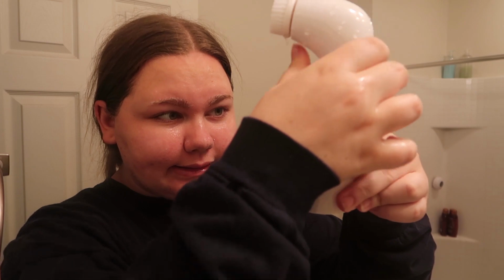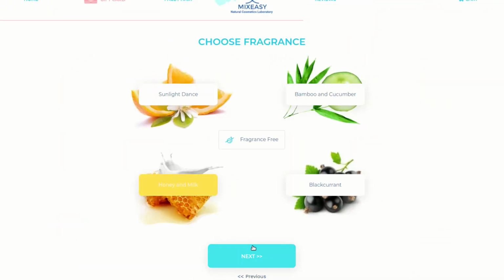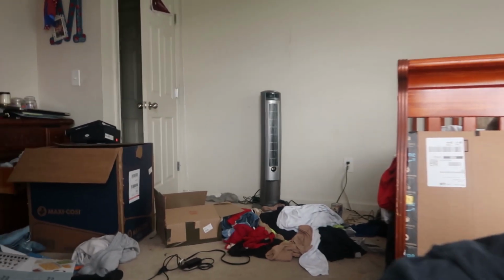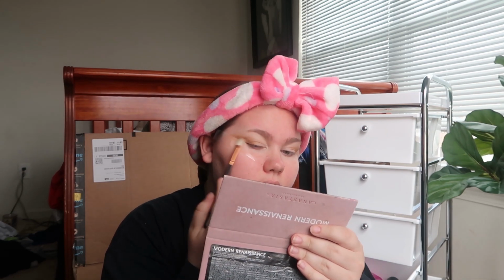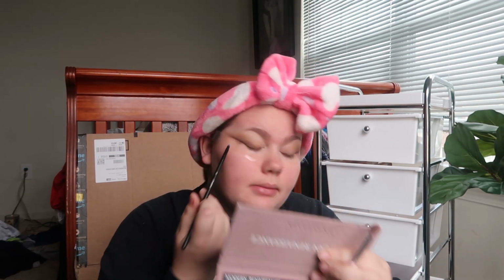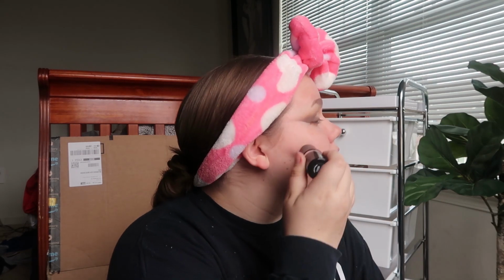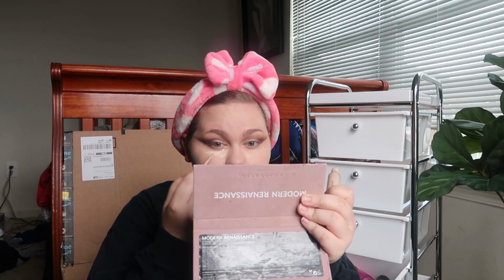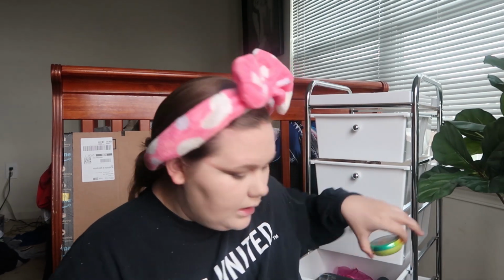how to catfish as a baddie (extreme transformation)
Go Check Out Duvolle! :)

faxxx about me -
age: 18
height: 5'8
birthday: JUNE 6 2002
where i live: colorado
film: canon G7X mark iii
I edit with adobe premiere!

current - 133K